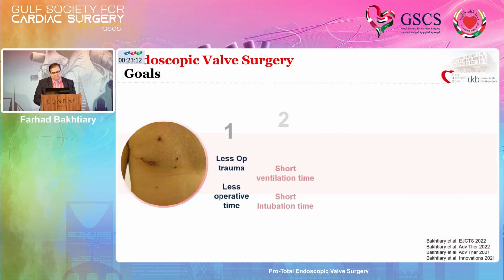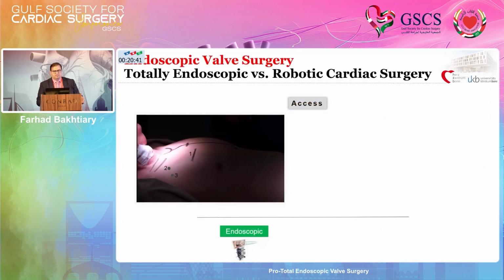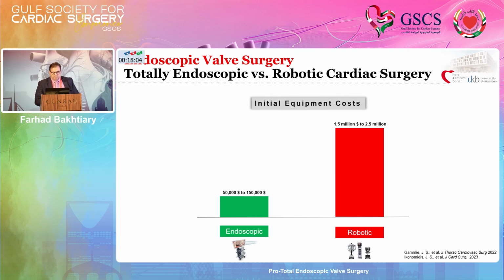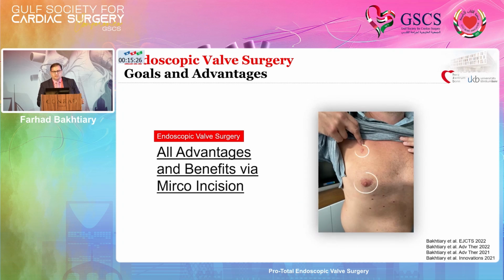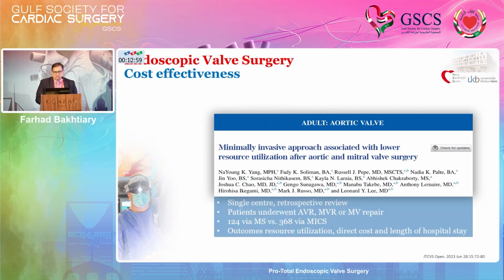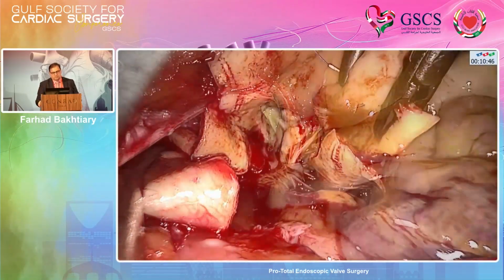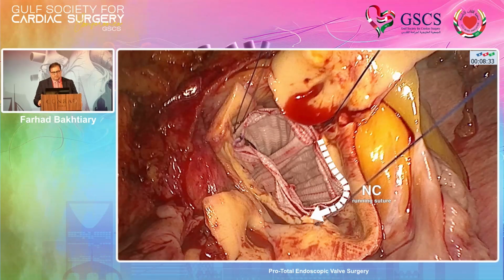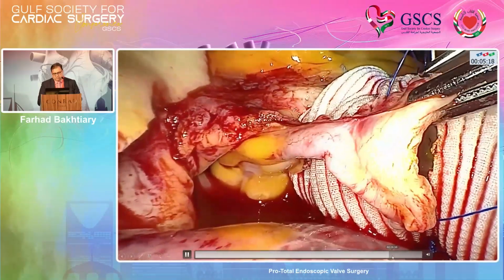34 Farhad Bakhtiary Pro Total Endoscopic Valve Surgery